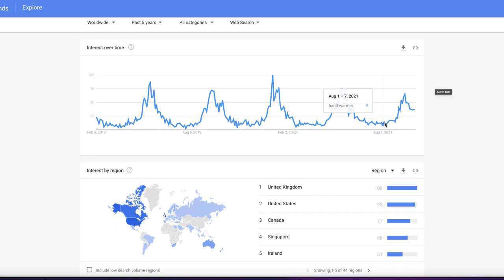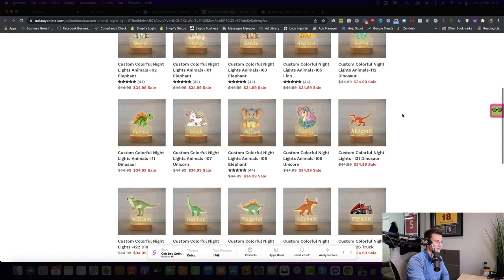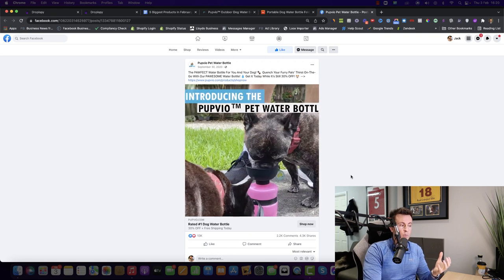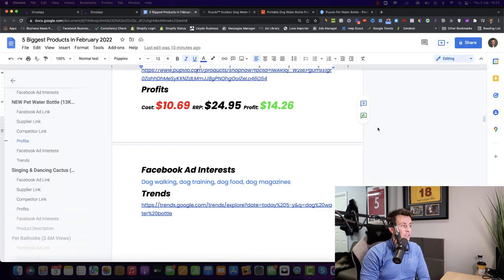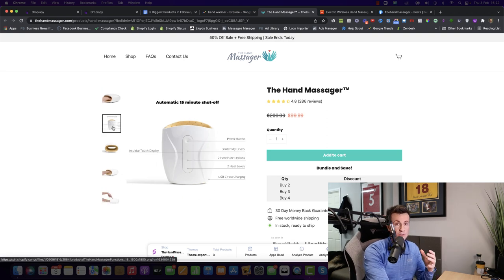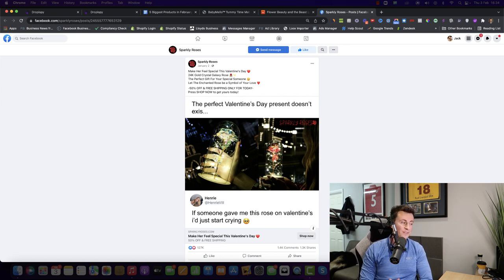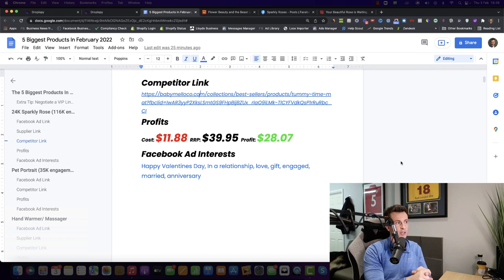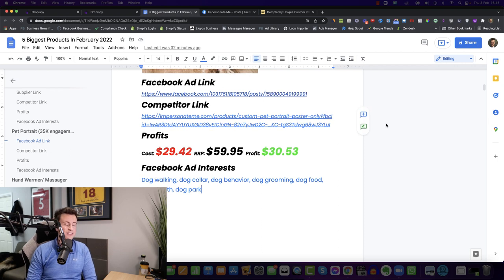TOP 5 VERIFIED WINNING PRODUCTS TO SELL IN FEBRUARY 2022 (SHOPIFY DROPSHIPPING)